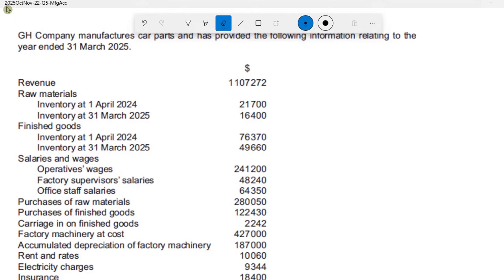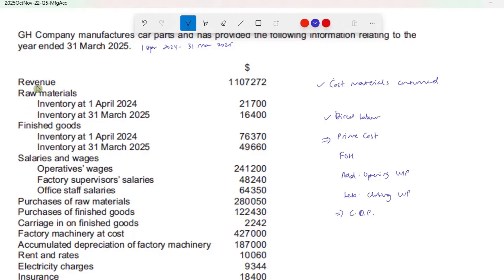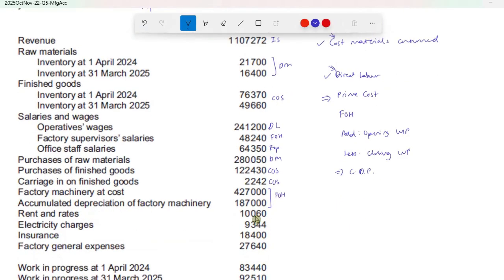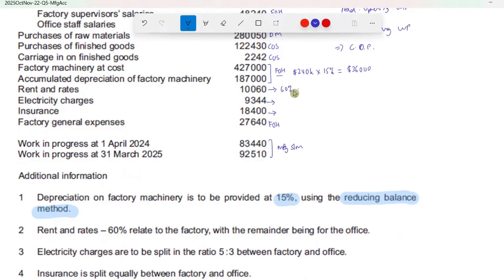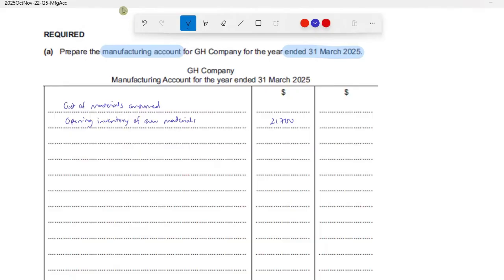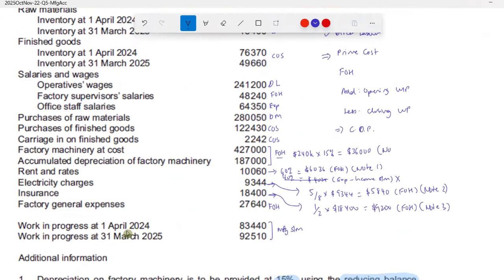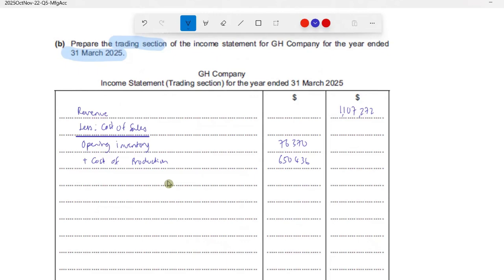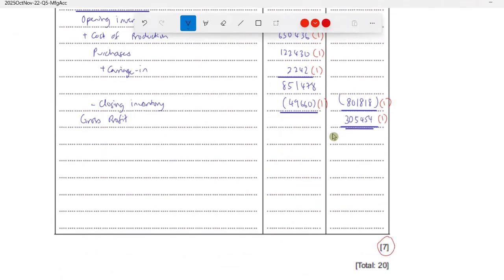IGCSE Accounting 2025 Oct/Nov - 0452/22 - Manufacturing Account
Master Accounting Exam - Key Topics, Targeted, Time-Saving.
• IGCSE Accounting 0452
• SPM Prinsip Perakaunan

• Key exam topics
• Step-by-step explanation
• Bite-sized lessons
• One-time payment, no monthly fees
• Unlimited access to all existing & new lessons
• Study anytime & anywhere - at your own pace